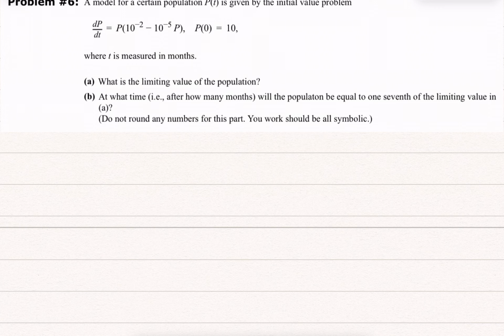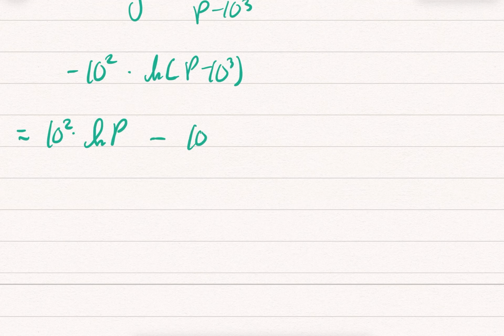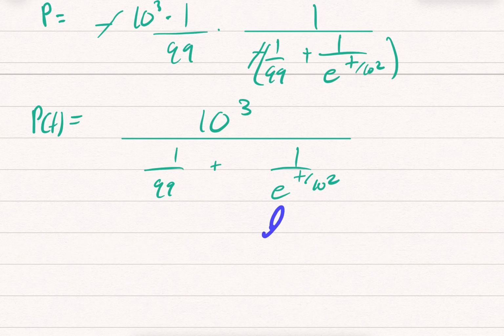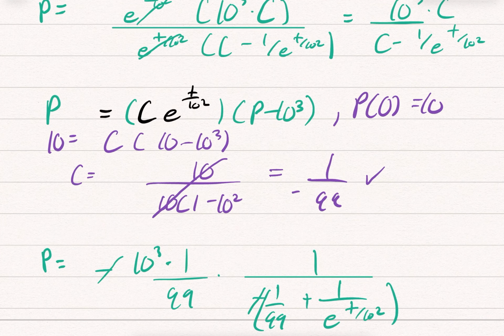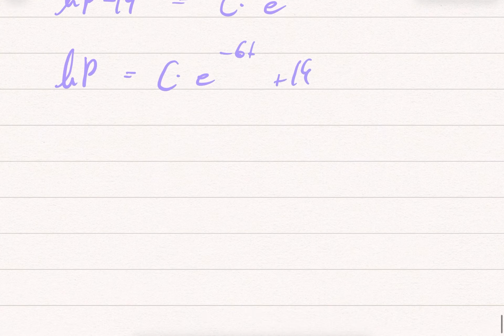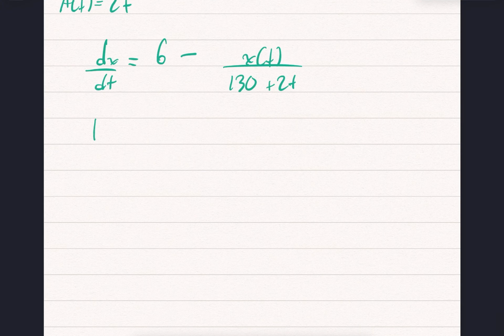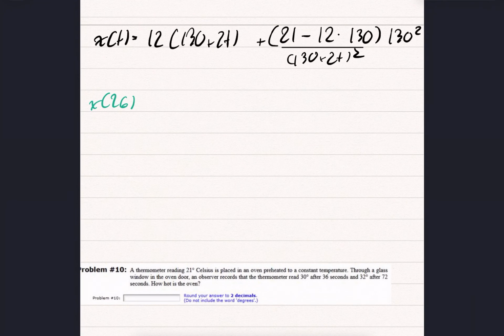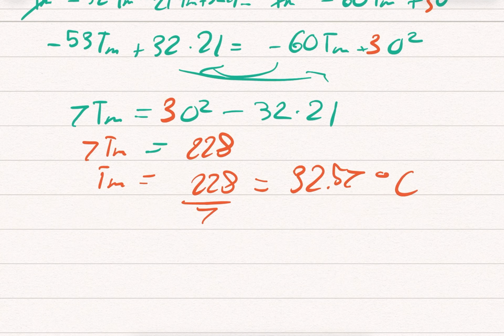Assignment 2 - Math 2Z03 - Part 2 - McMaster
Special: This video is the remaining 5 / 10 questions due to the increased time taken to fully go through each question. Just let me know if I'm going too fast, anyone in the class should relatively know what I'm talking about and that's what's most important.

Hopefully more Stats related videos after the 22nd.

Improved Features:
- Cropped for a focused view
- Landscape to take full-screen size for optimal focus and viewer perspective
- Pre-pasted questions to save time
- Slightly different paper background
- Time-stamped for time efficiency of viewer